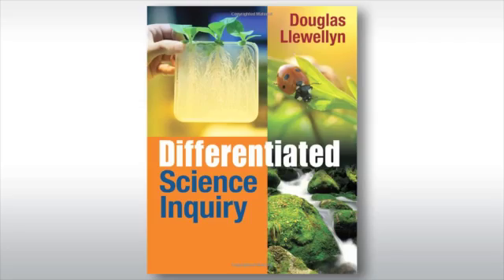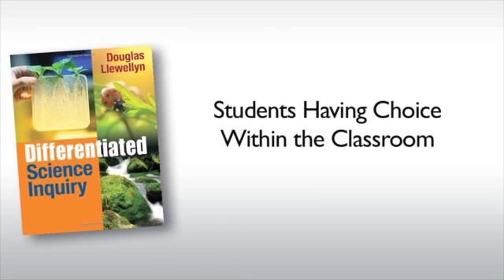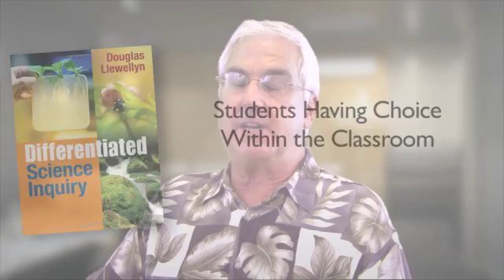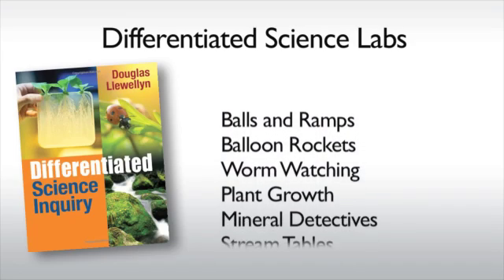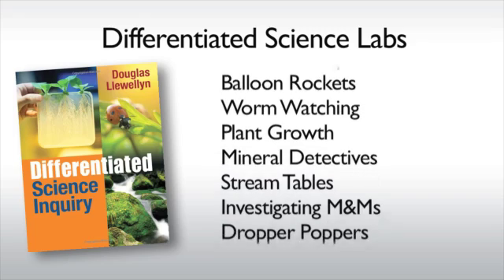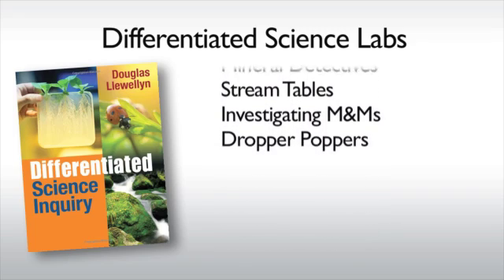Scientific Inquiry | Students Having Choice in Their Classroom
Corwin author Douglas Llewellyn shares how science labs have too much "one size fits all" approaches. Differentiated Science Inquiry takes a number of labs that are appropriate for differentiation and organizes them on different levels of structure.